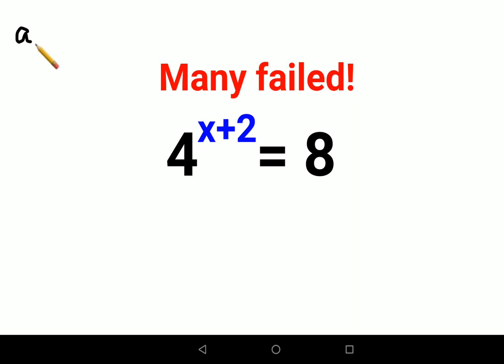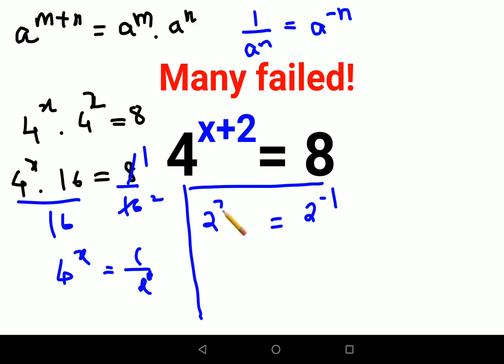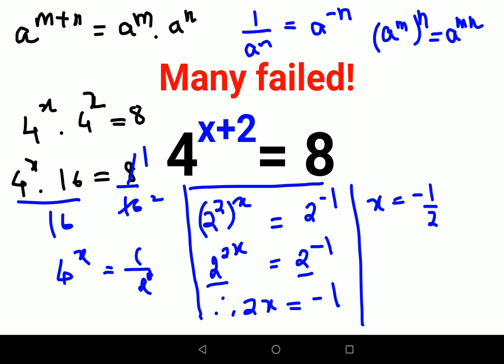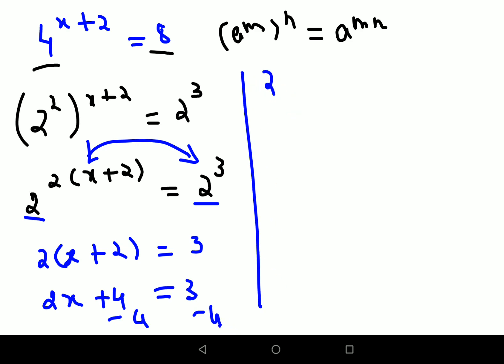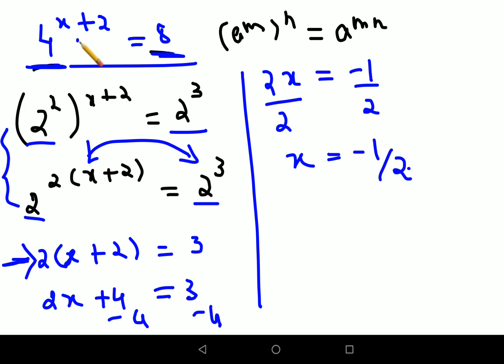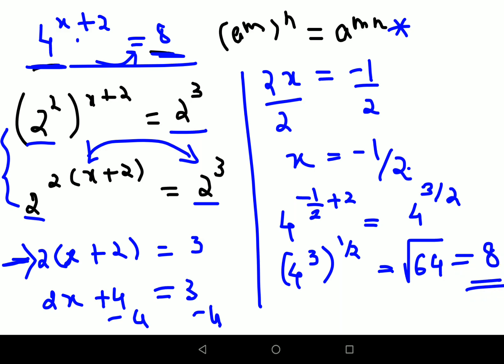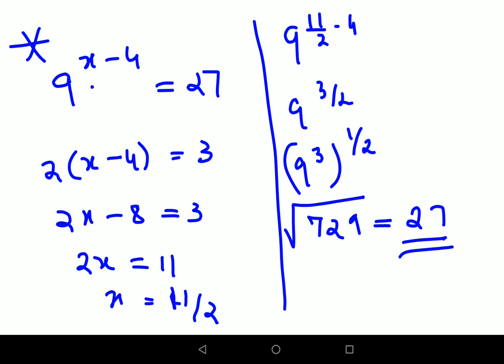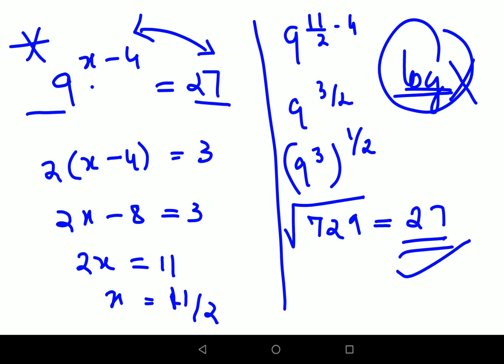4^x+2 = 8 Many failed to do it orally! Can you?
4^x+2 = 8 Many failed to do it orally! Can you?

exponent problem
exponent problems